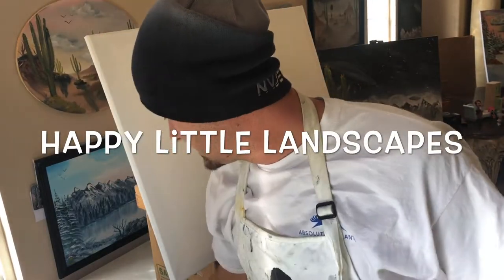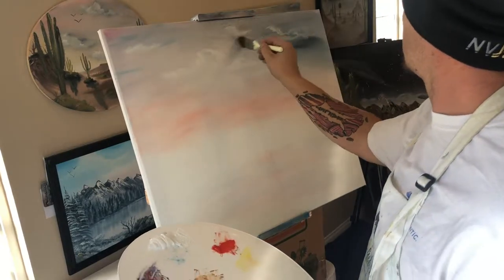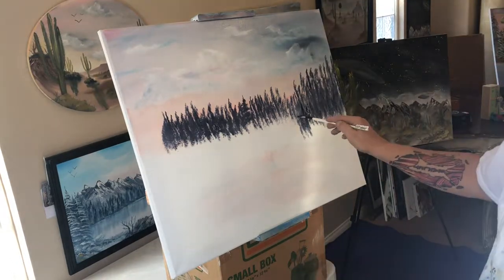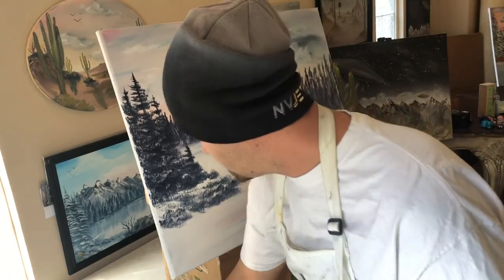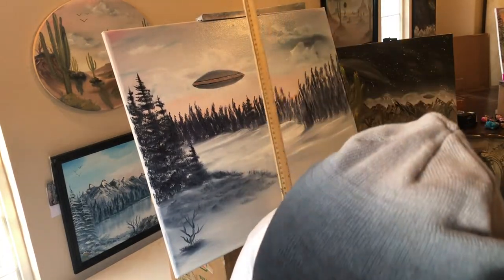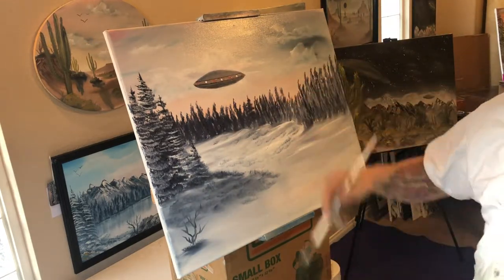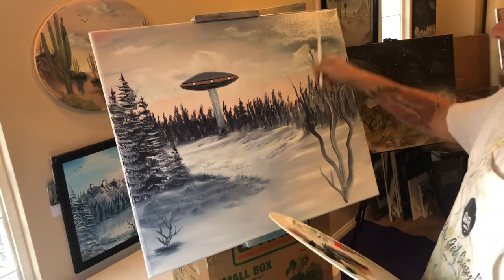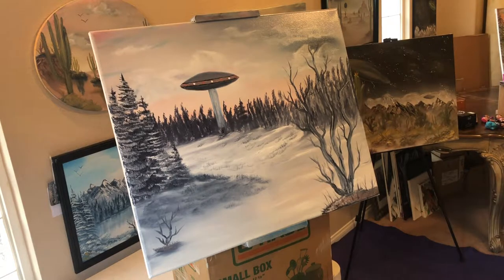Learn to Paint a stepbystep UFO like BobRoss painting tutorial by paintwithjosh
Get your oil paints out and follow along with me! Let's paint a Happy Winter Scene with a UFO!